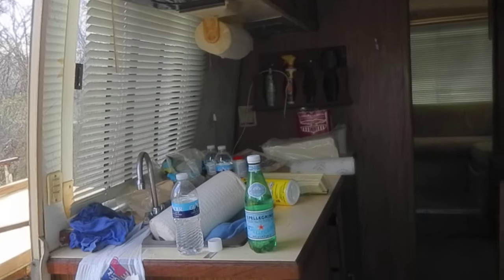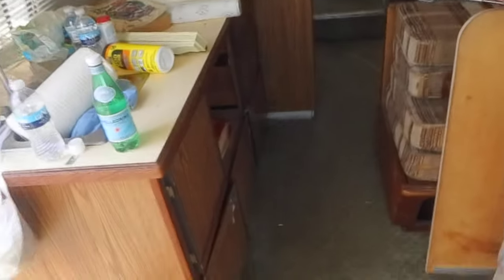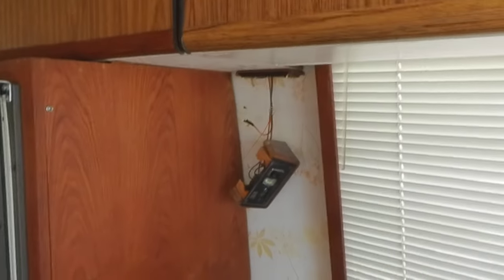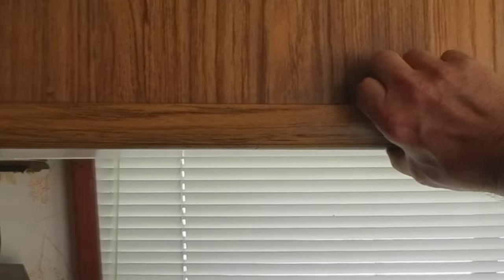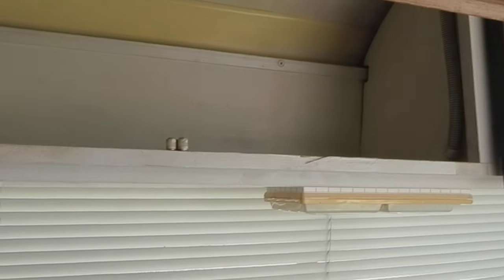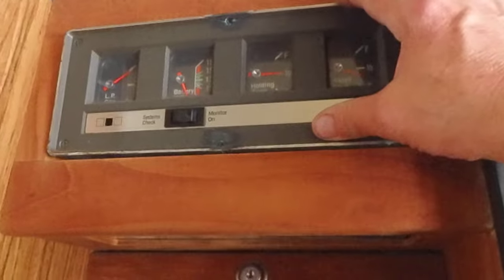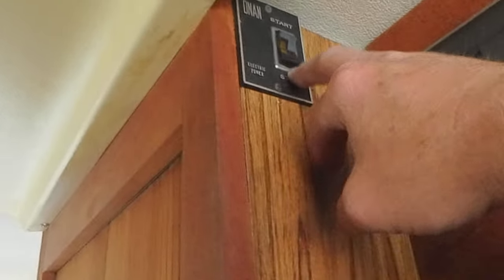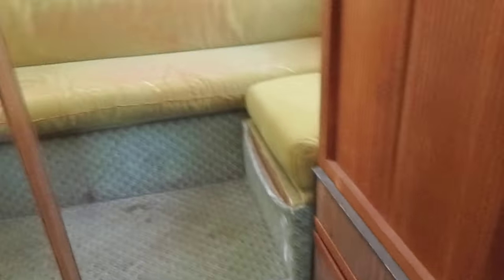GMC motorhome a look inside the 23 foot my nephew scored for a hundred bucks.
30 years of trash removed and in great shape thanks to many years of back storage fees that died with the previous owner in 2019